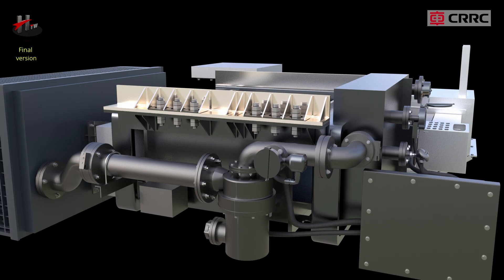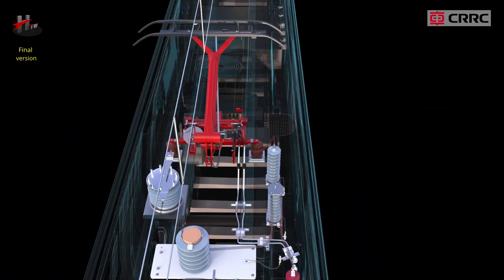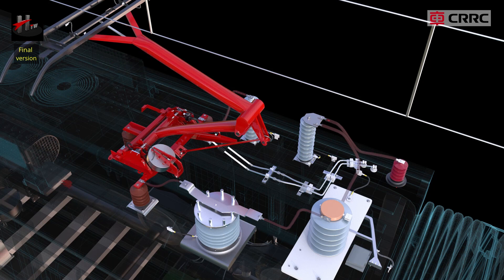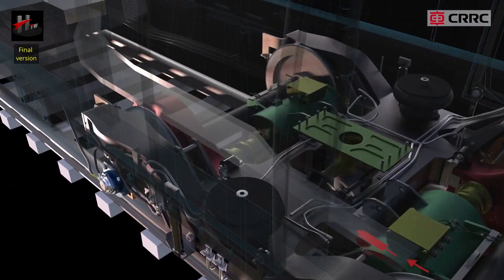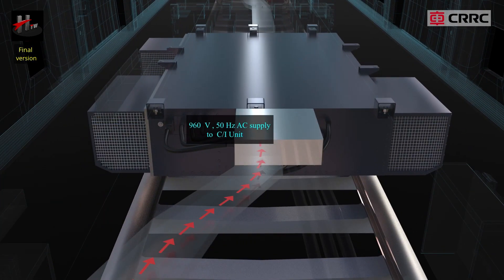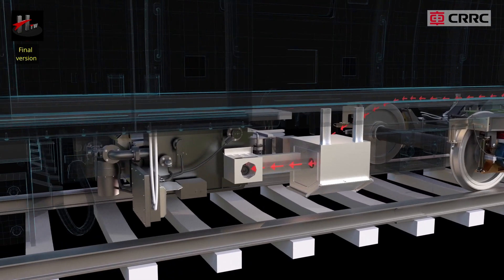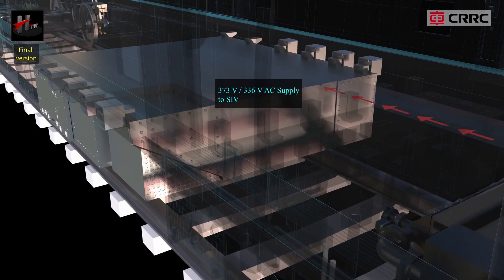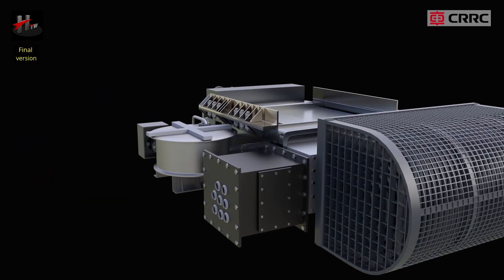Introduction to Parts of Main Transformer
This is 3D Animation video; we have described the Parts of Main Transformer and We have covered the working of how each unit works. All content and visuals have been thoroughly approved by Metro Rail officials at all levels.